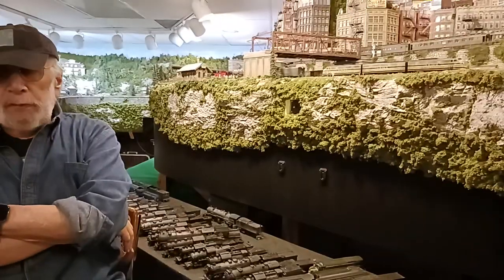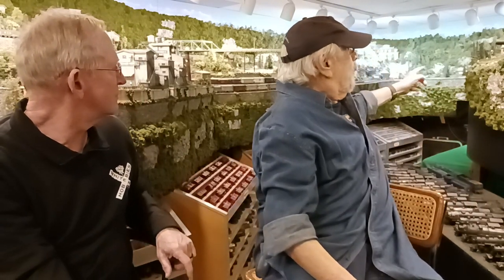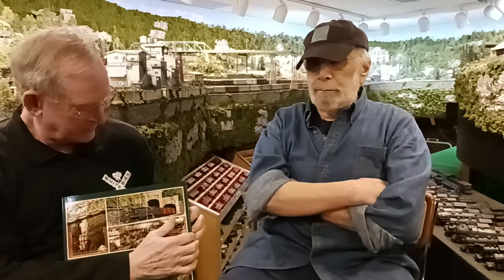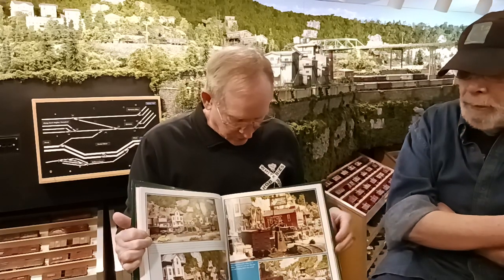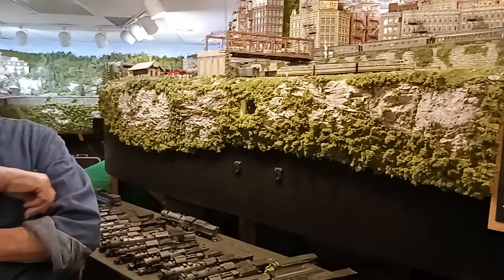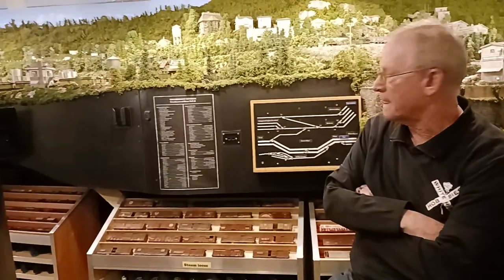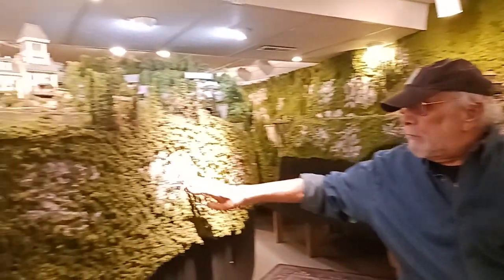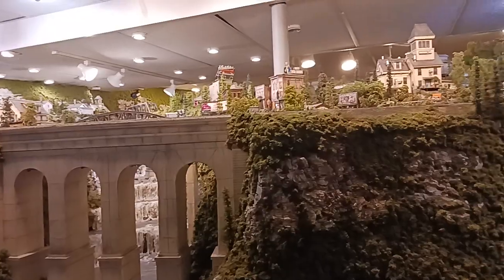Howard Zane and Fred Eisen discuss the building of Howard Zane's HO scale layout.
Howard Zane and longtime friend Fred Eisen discuss the challenges of building Howard Zanes world famous layout with many interesting and funny stories along the way. More details about the building of the layout plus 400 layout photos are in Howards large coffee table book available for sale $69.95 plus shipping.